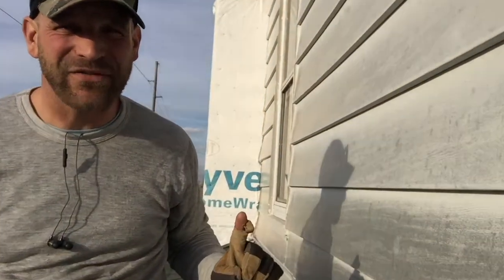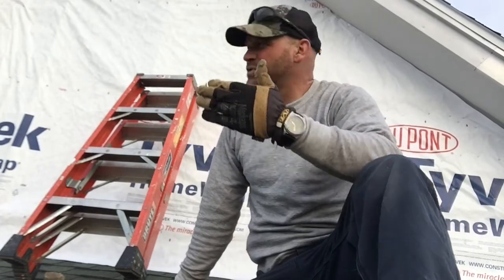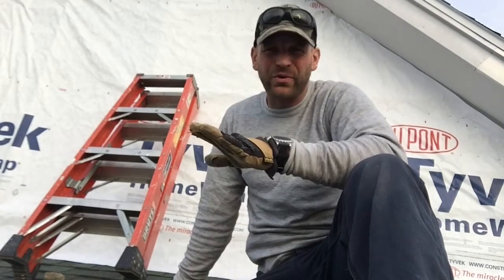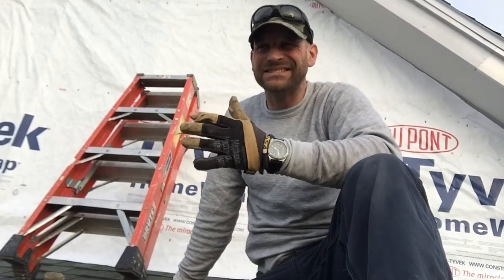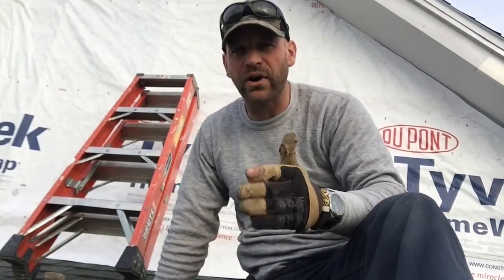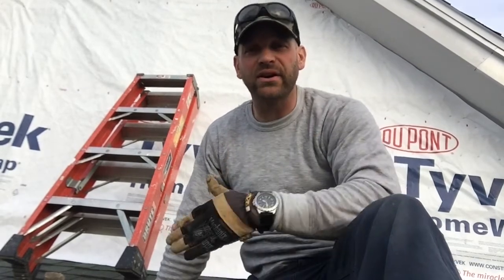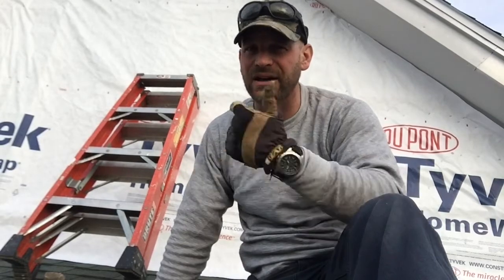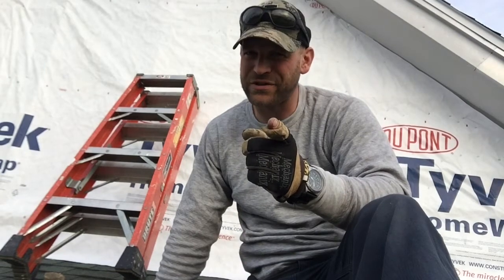What is Tyvek (Home wrap) , and how do you install it?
In this video, Mr. Kongable discusses Dupont's Tyvek and how to install it on a house.

Tyvek is a brand of home wrap and is very effective against wind and water.